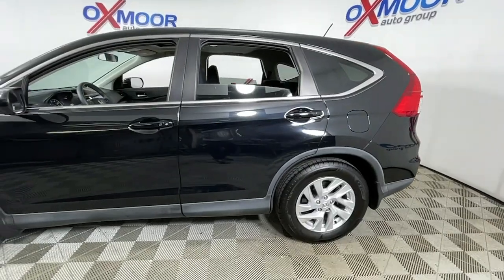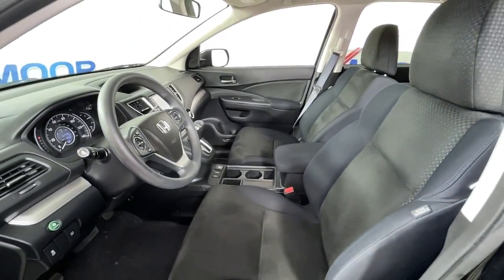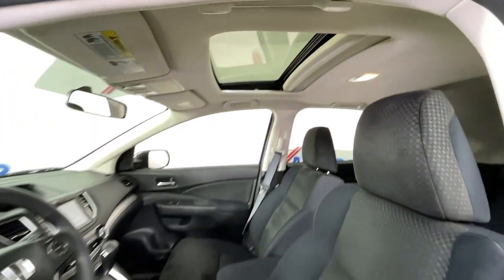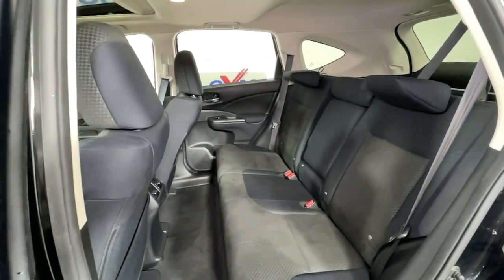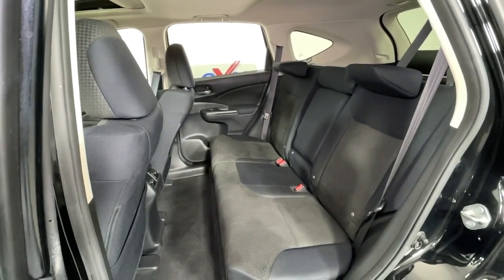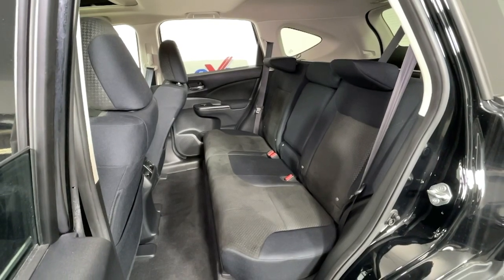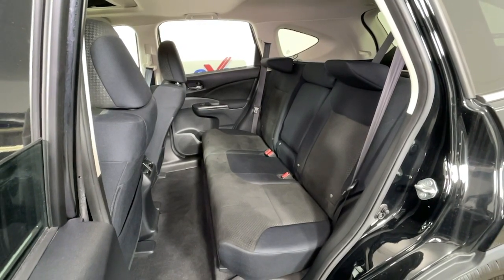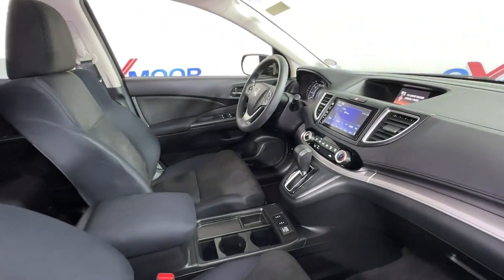2016 Honda CR-V at Oxmoor Mazda | Louisville & Lexington, KY MU6921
Crystal Black Pearl Used 2016 Honda CR-V available at Oxmoor Mazda in Louisville, Kentucky. Servicing the Lexington, Elizabethtown, KY New Albany, IN Jeffersonville, IN area.

Oxmoor Mazda
7913 Shelbyville Rd

2016 Honda CR-V EX Vehicle is at OXMOOR MAZDA.